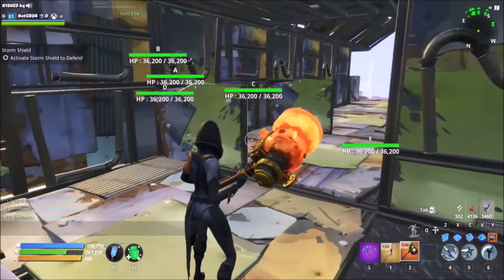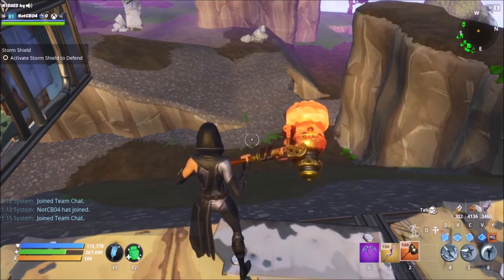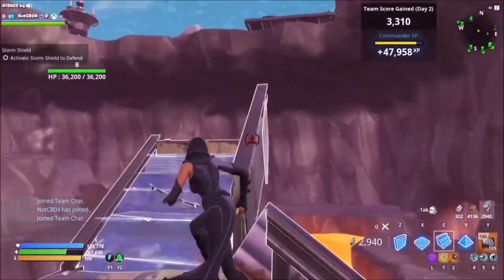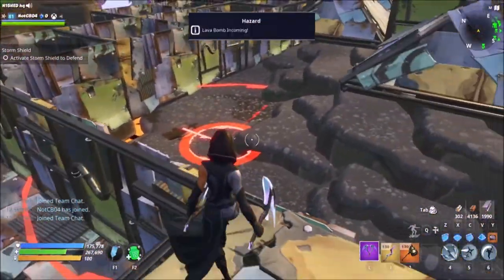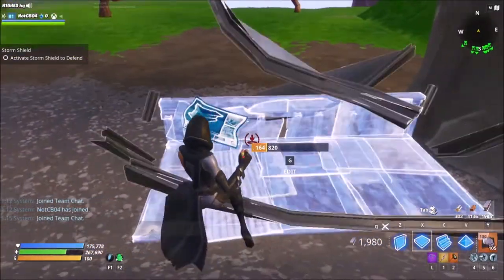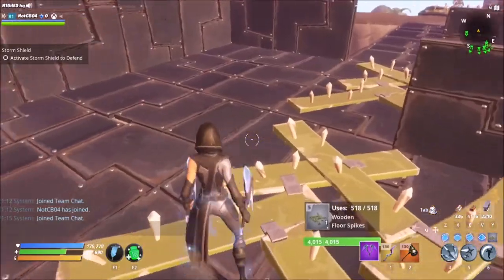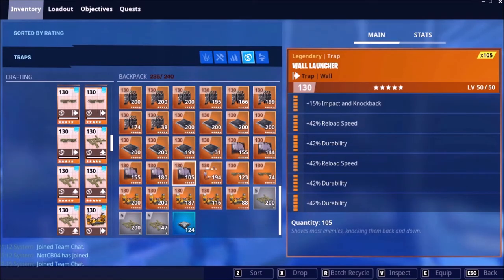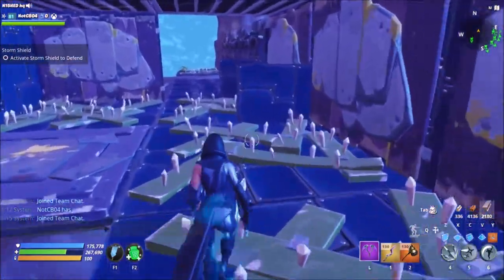Twine Endurance Build (The Ridge)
This is part 3 of the full step by step building guide series for Twine Endurance.